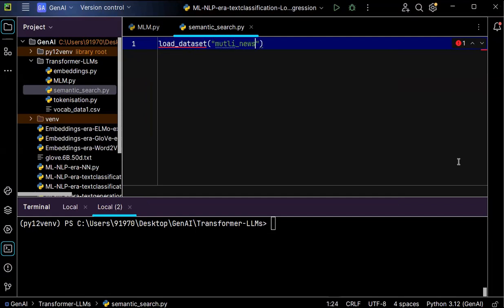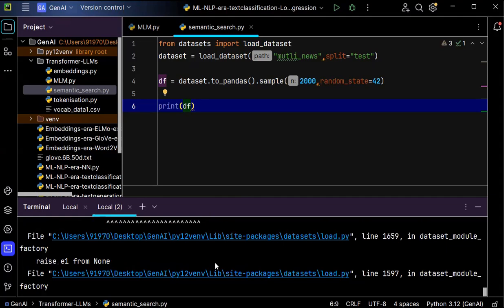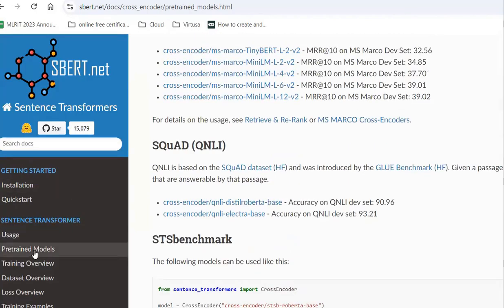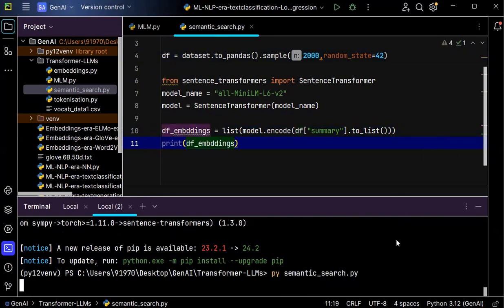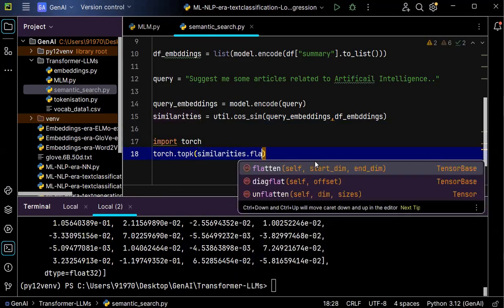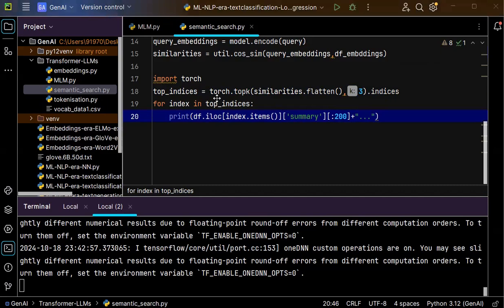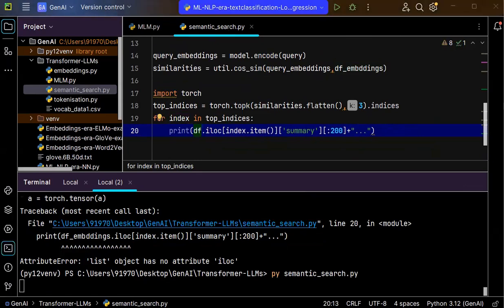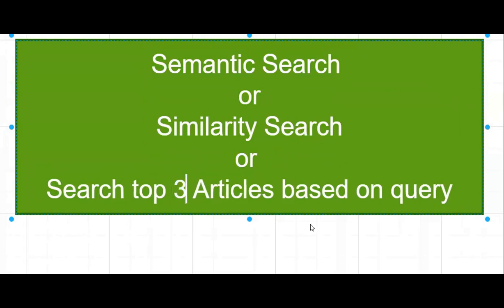Advanced Search Techniques: Semantic Search, Similarity Search & Top 3 Results Based on Query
1. **"Mastering Semantic Search & Similarity Search: Find Top Results Effortlessly"**
2. **"Semantic Search & Similarity Search: Retrieve Top 3 Articles with Precision"**
3. **"Advanced Search Techniques: Semantic Search, Similarity Search & Top 3 Results Based on Query"**

### **Description:**
In this playlist, we explore **Semantic Search** and **Similarity Search** techniques for finding highly relevant information based on user queries. Learn how to retrieve the **top 3 articles** efficiently using advanced search methods with hands-on examples. We'll cover key concepts like **vector embeddings, NLP models, cosine similarity, and query optimization** to enhance search performance. Whether you're a data scientist, AI developer, or curious learner, this playlist offers essential insights into building smarter search engines. Stay ahead of the curve with **cutting-edge search strategies** for personalized content discovery!